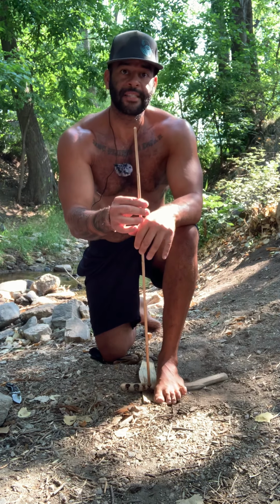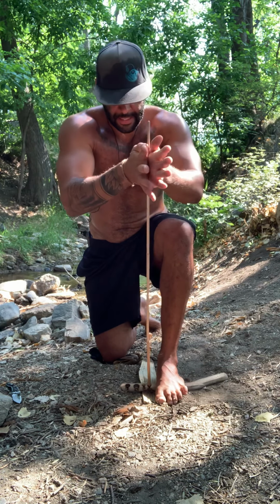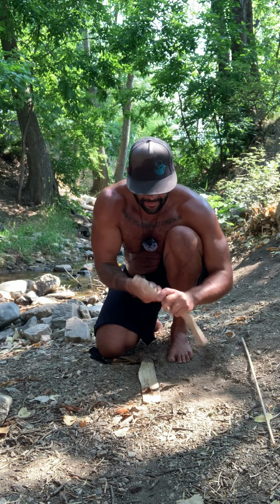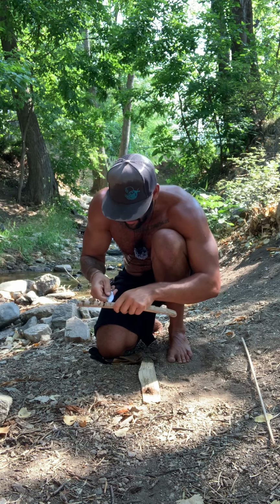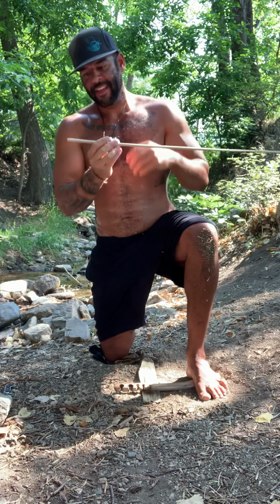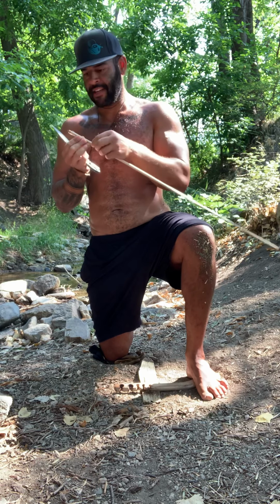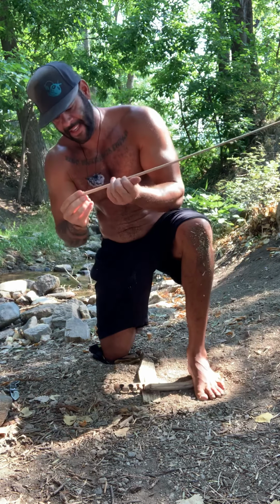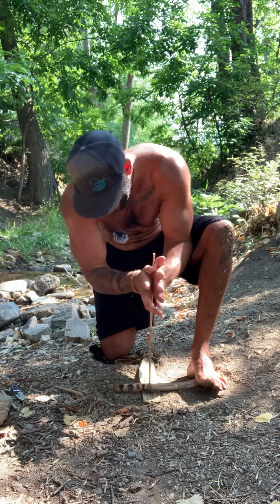Hand Drill Fire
Set made with stone tools; cottonwood root and cattail. Today I used my CRKT steel blade to drill holes and cut notches. Welcome to campcarroll